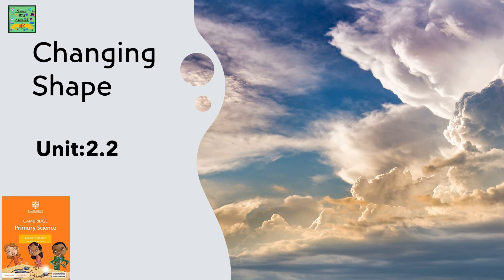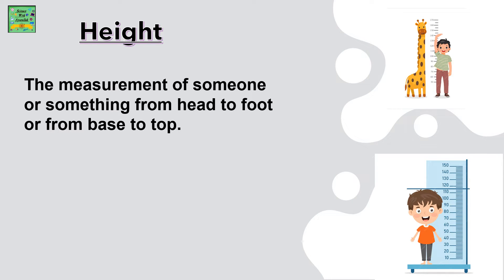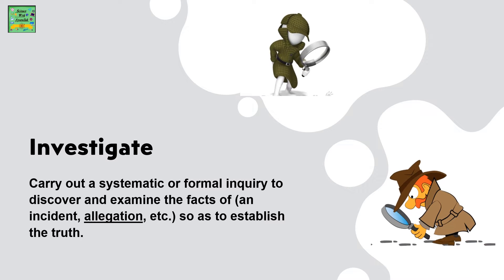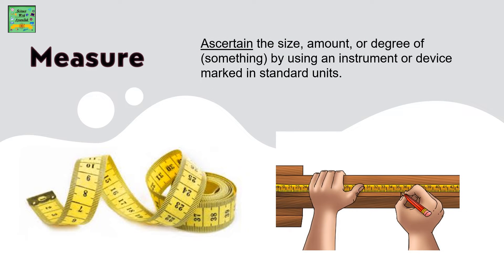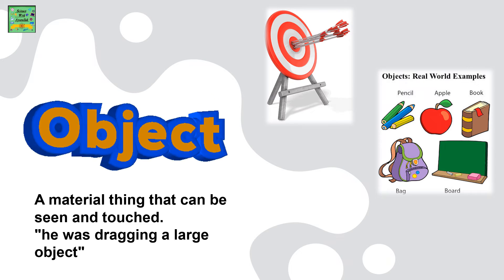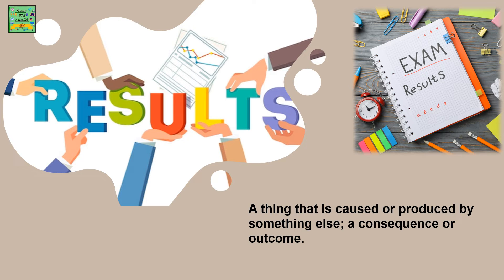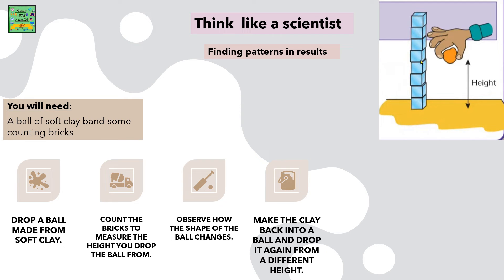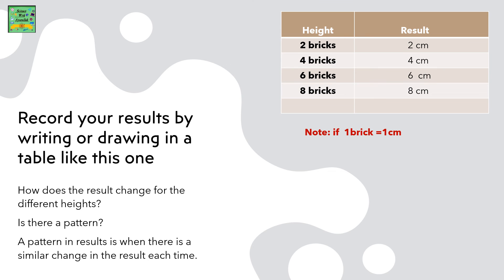Changing Speed | Unit: 2.3 | Cambridge science primary grade2|science learners book second edition